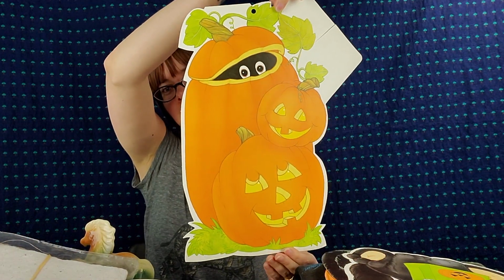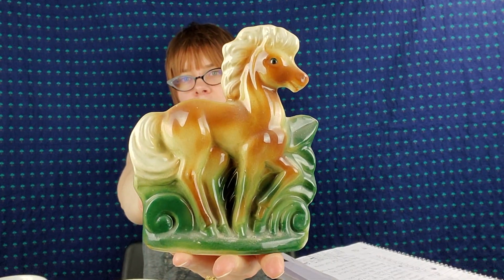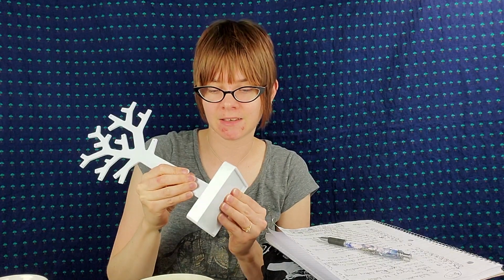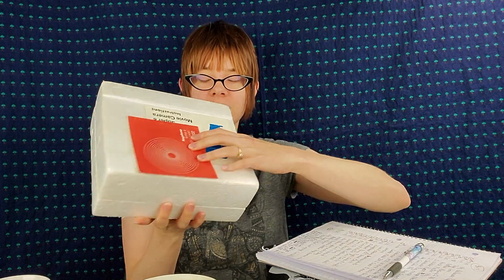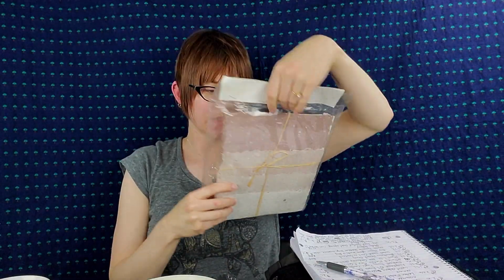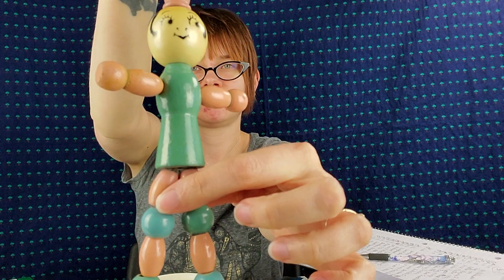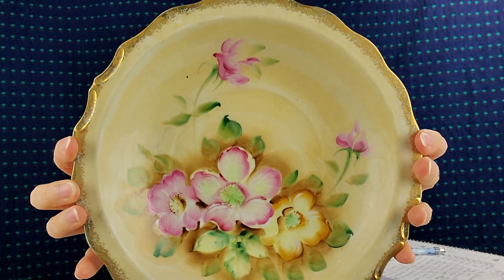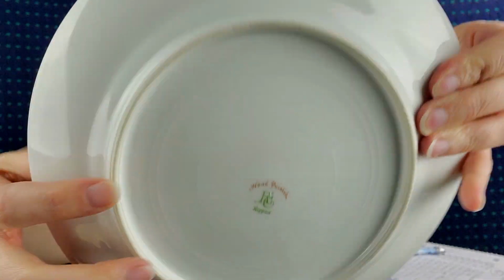Garage Sale & Goodwill Thrift Haul Mugs Weird Finds at Thrift Store, Should I get an Antique Booth?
Great Goodwill and garage sale thrift haul.  Featuring several cool pottery mugs!  Plus, should I get an Antique booth?  Check out some of this weeks weird thrift store finds.

Intro tune with permission from the Artist:
There’s Another Man by Buddy V